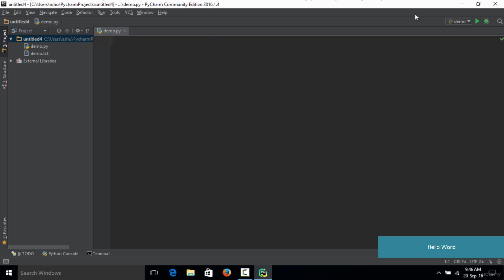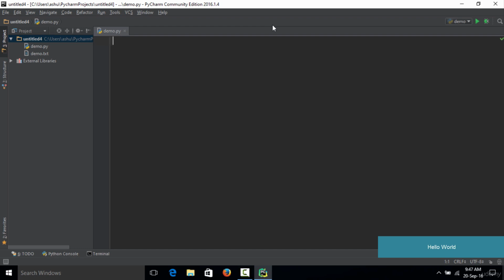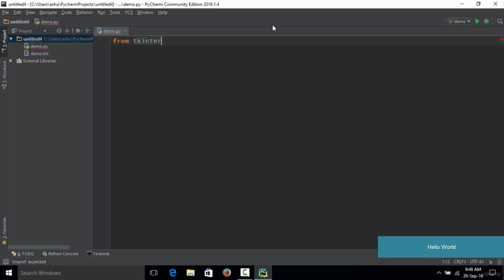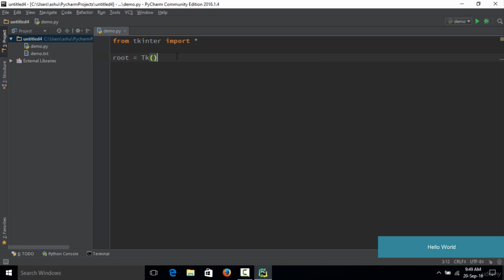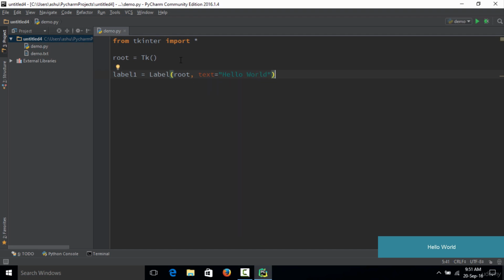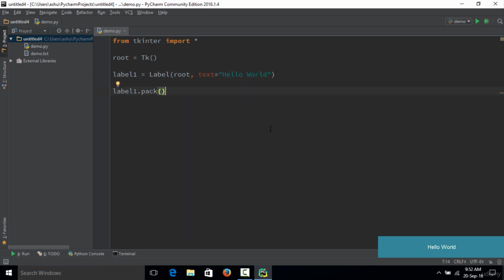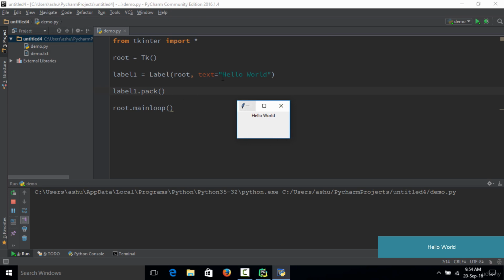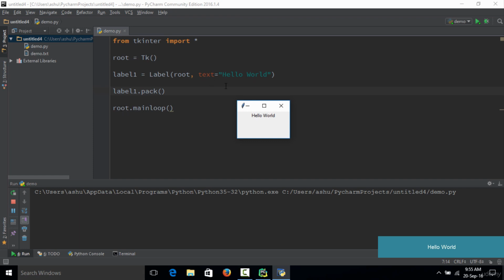092 Tkinter Hello world program